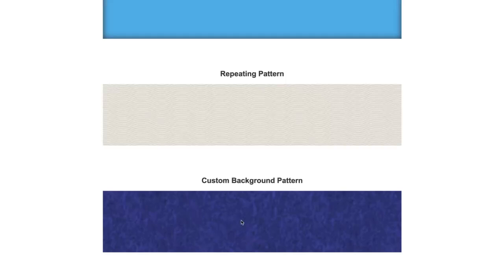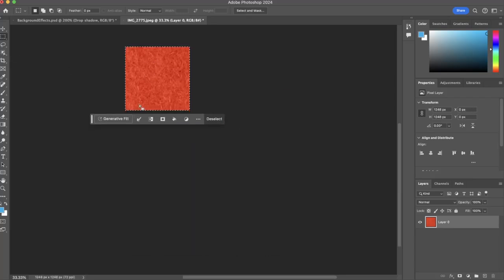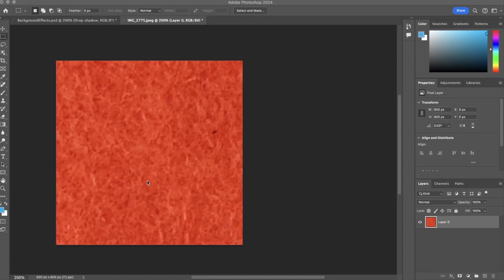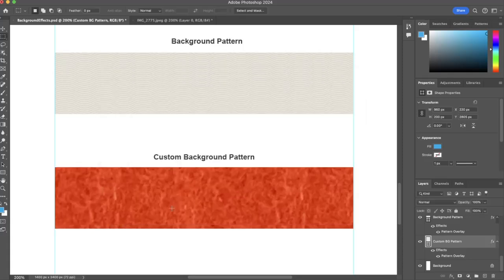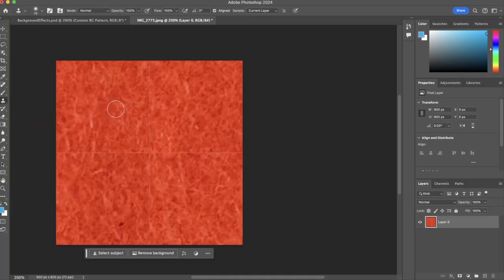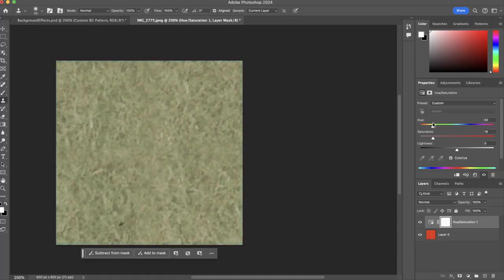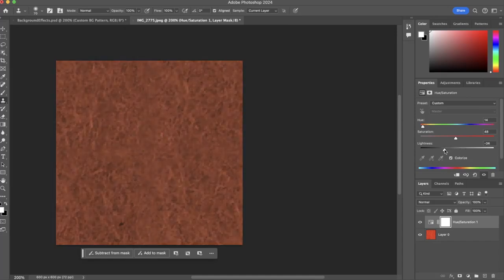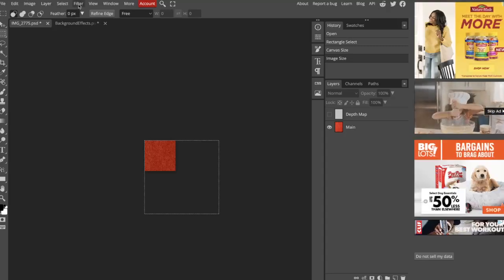Creating CSS Effects from Photoshop Designs part 6 ( Front End Developing ) for beginners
Creating CSS Effects from Photoshop Designs part 6 ( Front End Developing ) for beginners#css